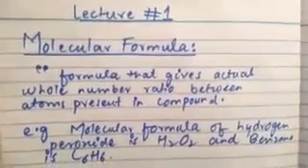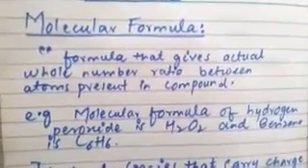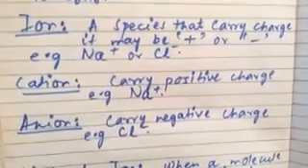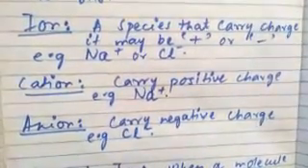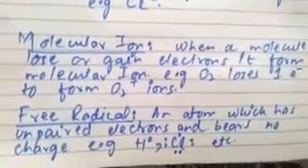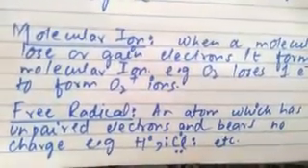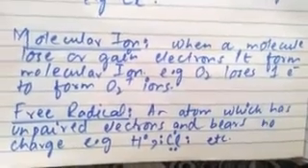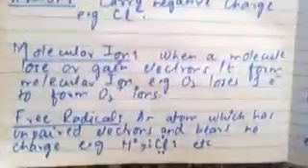Chemistry 8th Lec (Day 1/Week 2)